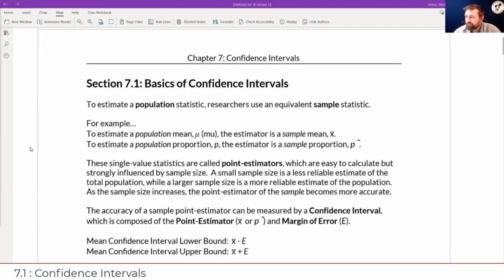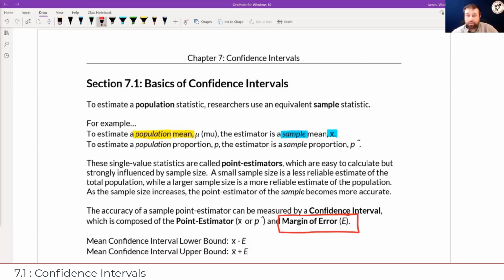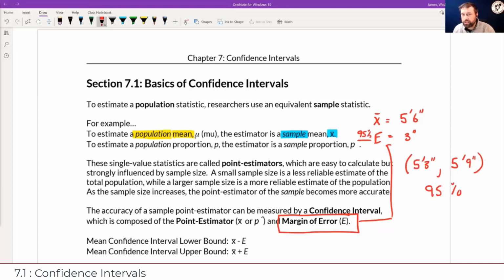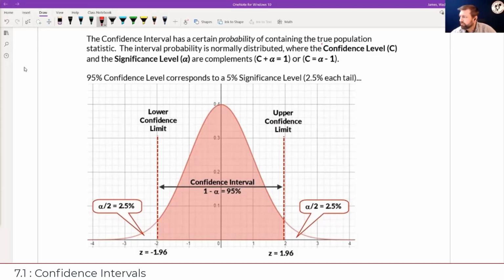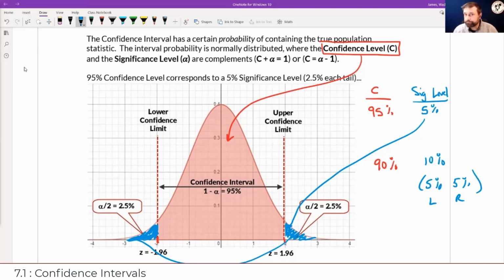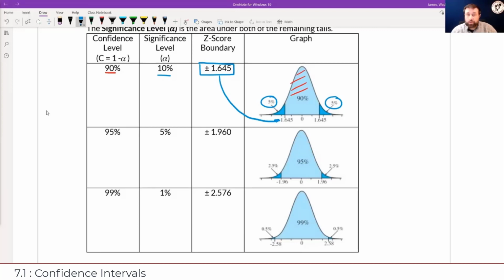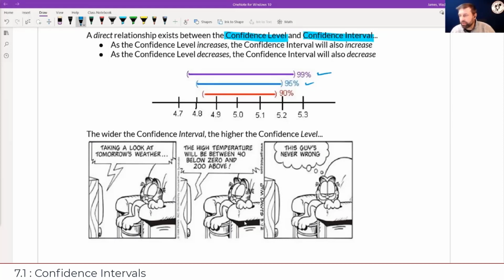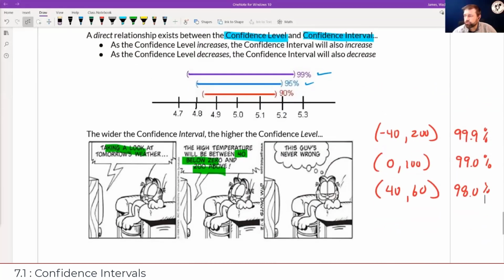7.1 - Confidence Intervals